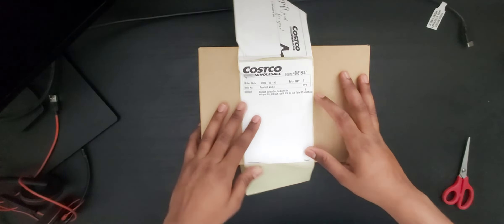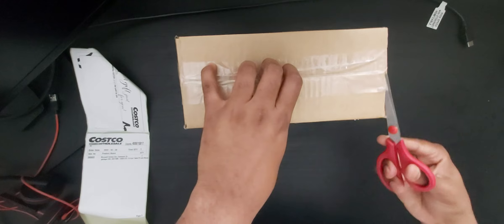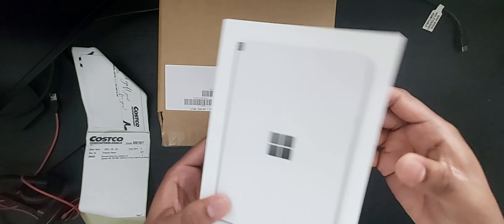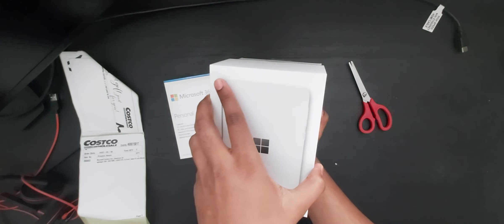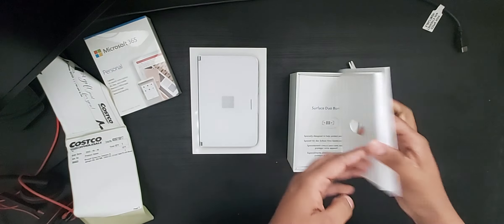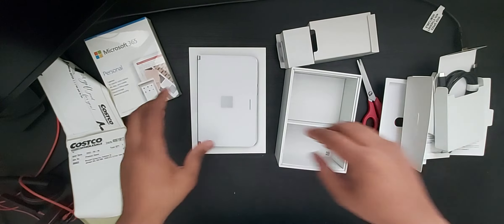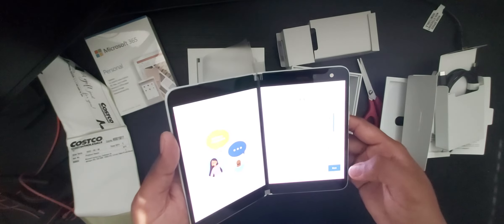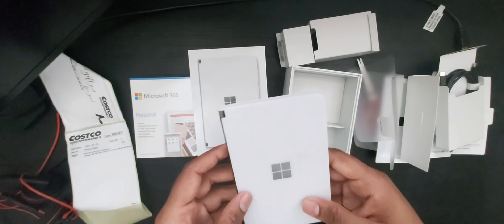Microsoft Surface Duo Unboxing